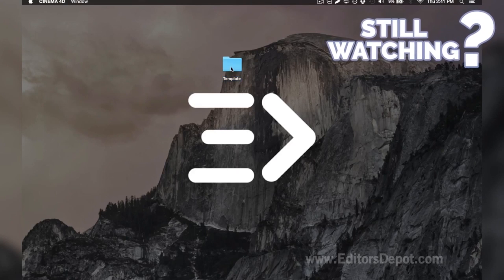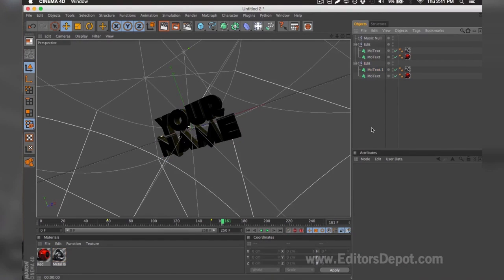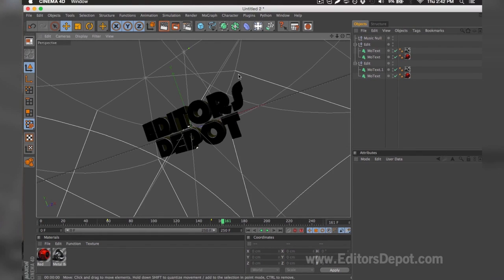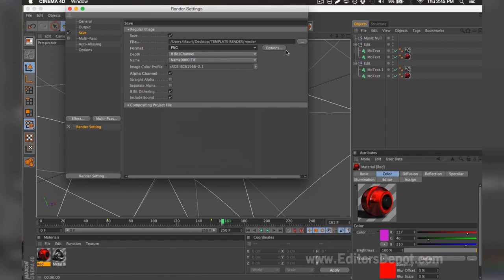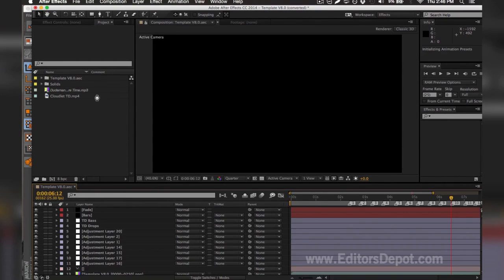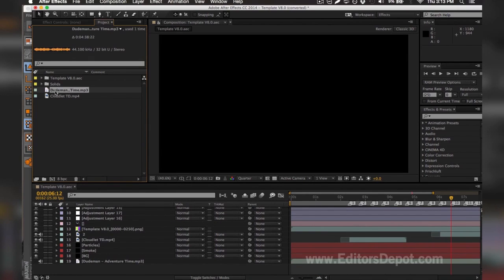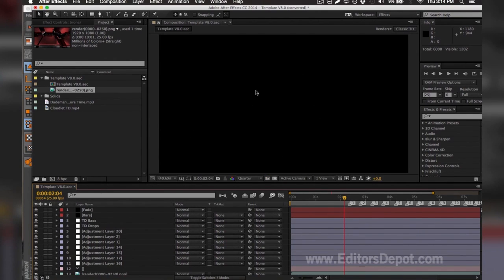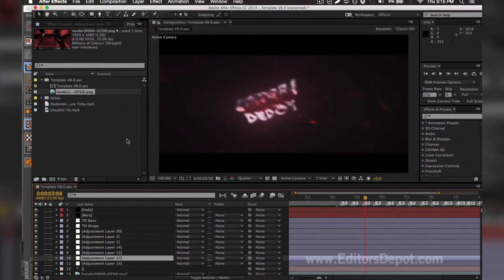Dark Purple Cinema 4D & After Effects Intro Template - FREE DOWNLOAD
This template is a darker style intro, but looks awesome! The purple really works well as it contrasts with the background color. The flare on the text also looks great as it really draws focus on the text. This template is free to download! Like this template?